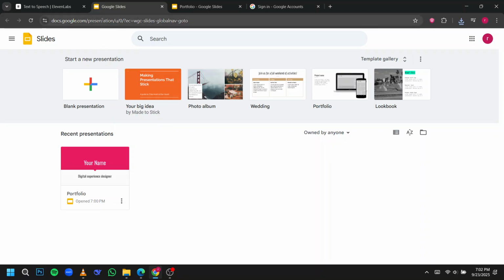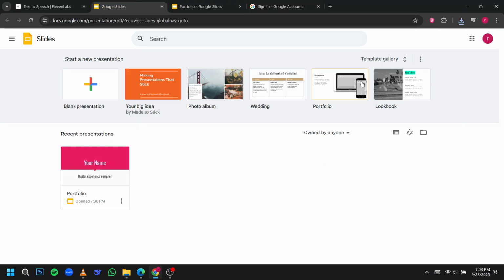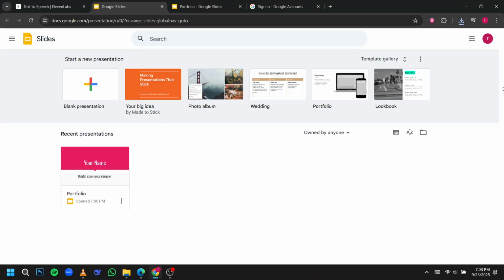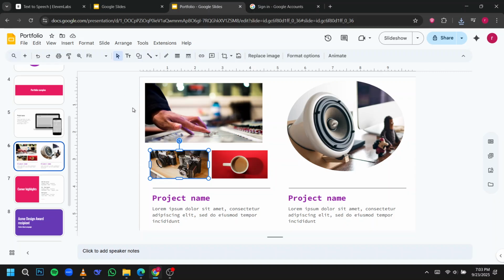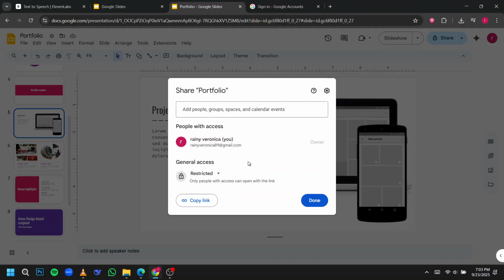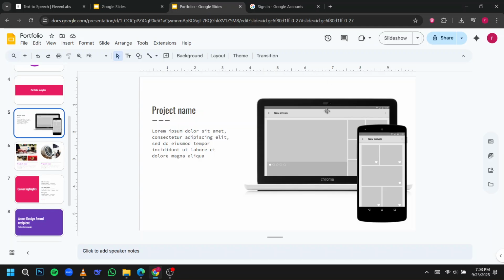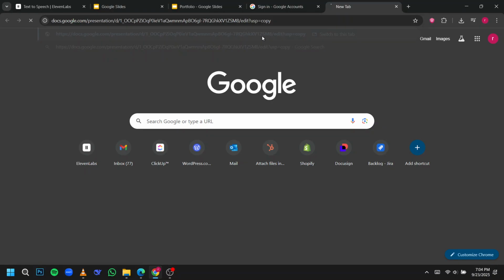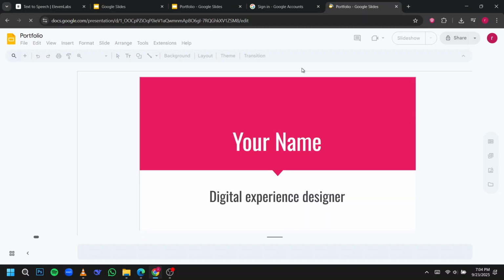How to Force a Copy in Google Slides or Docs - 2025 (Quick Tutorial)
How to Force a Copy in Google Slides or Docs
In this video, How to Force a Copy in Google Slides or Docs is explained step by step so you can easily share files without giving direct editing access. Learn how to create a force copy link in Google Docs and Google Slides to make file sharing more secure and professional. This method is useful for teachers, students, and anyone who wants to share Google files safely.